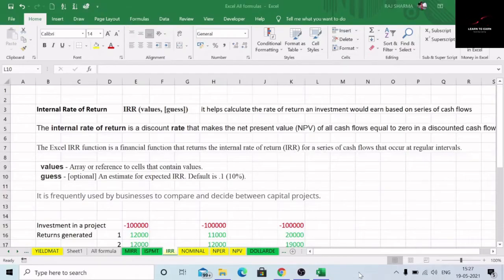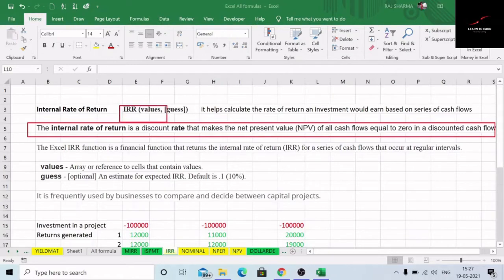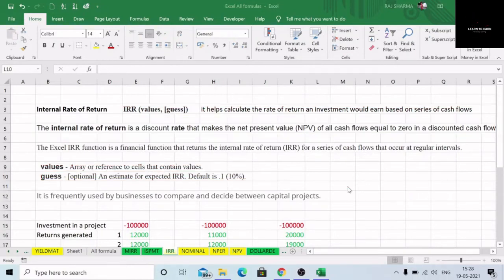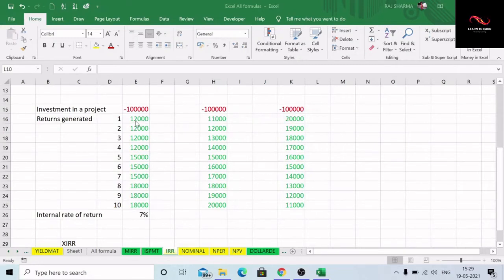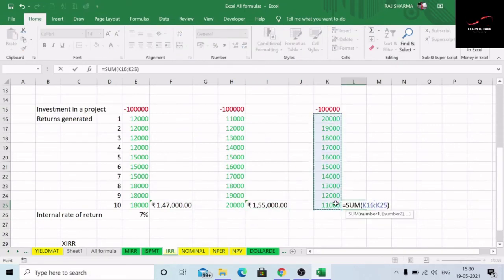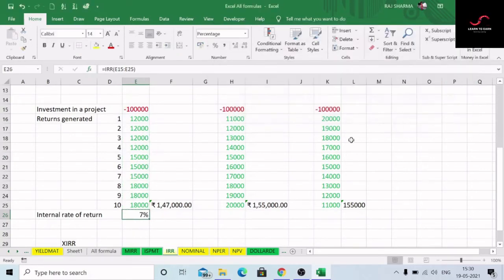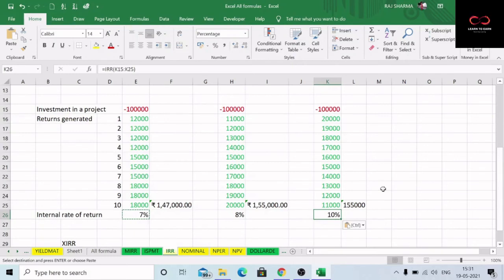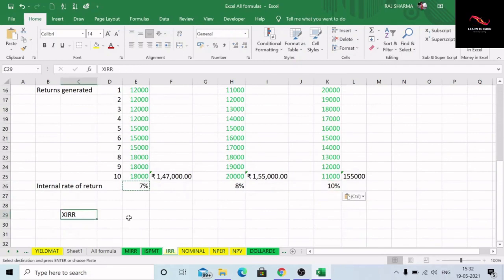IRR- How to use internal rate of return function in excel to find project suitability.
77. excel # formula irr xirr internal rate of return
How to calculate internal rate of return(IRR) using excel.
Use excel to calculate internal rate of return to find worthiness of a term loan project.
IRR is used for assessment of Term Loan, Project Finance, Investment.